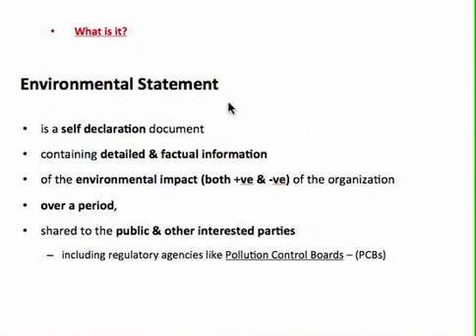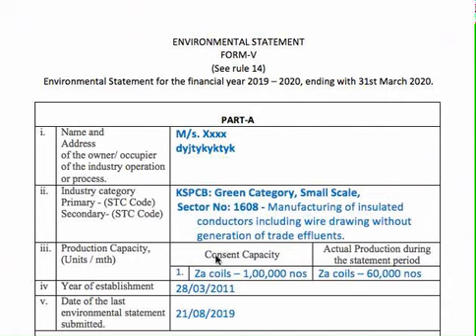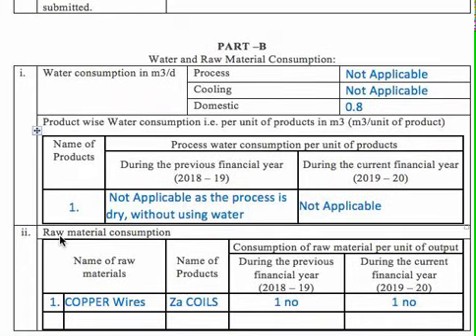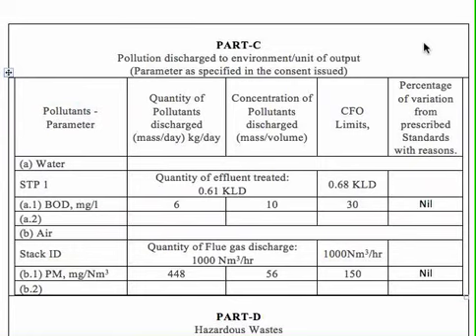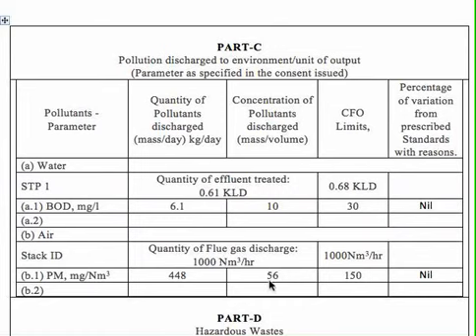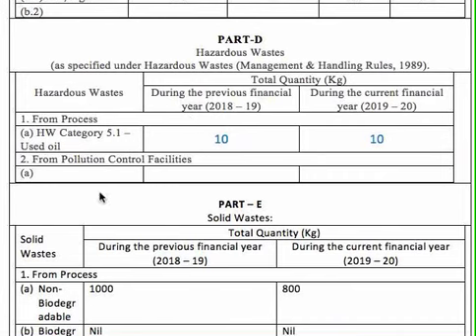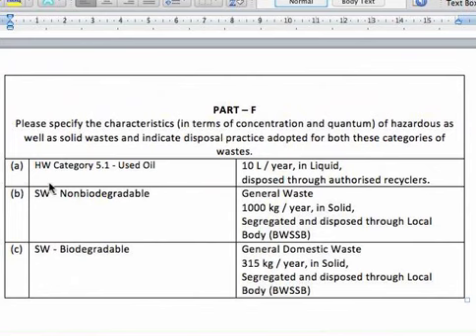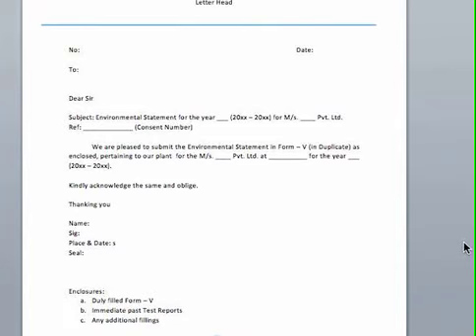Preparation & Submission of Environmental Statement (Form V) to Pollution Control Board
Here we try to understand -
What is Environmental Statement?
Its applicability &
How to Prepare & Submit to  Pollution Control Board